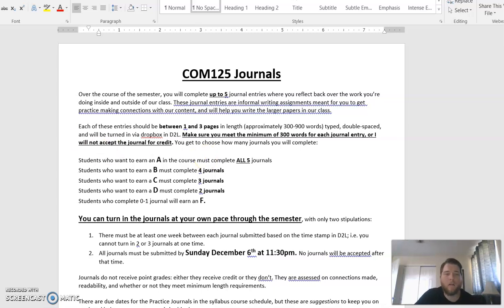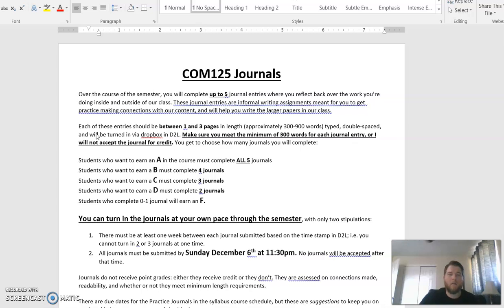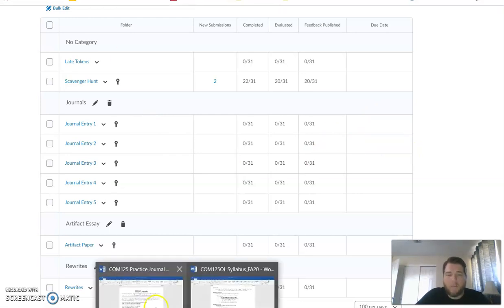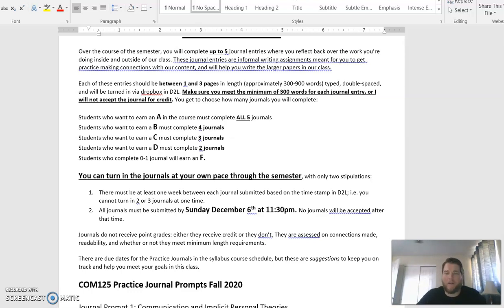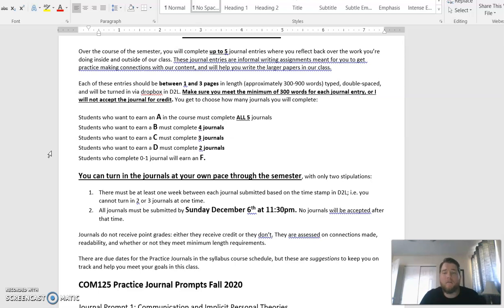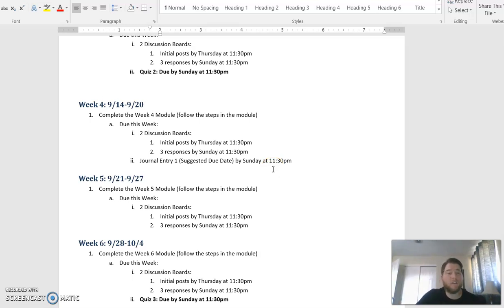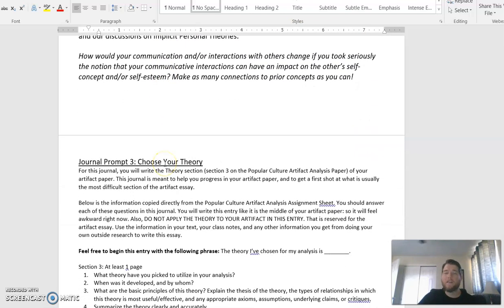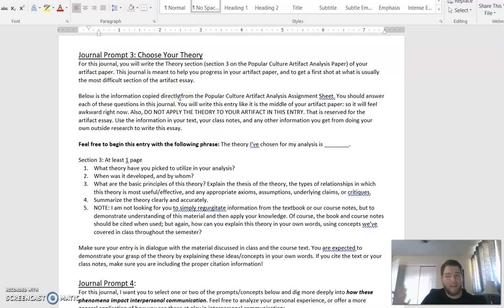Jounal Assignment Screencast